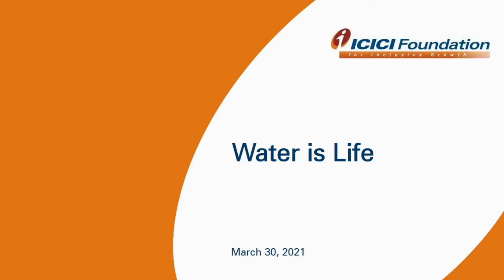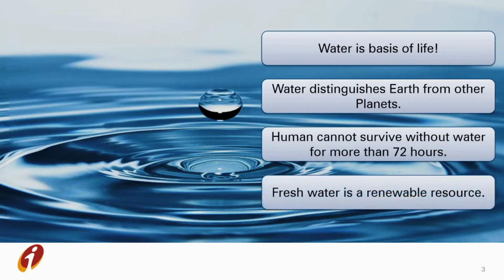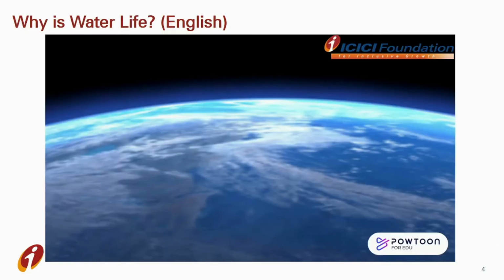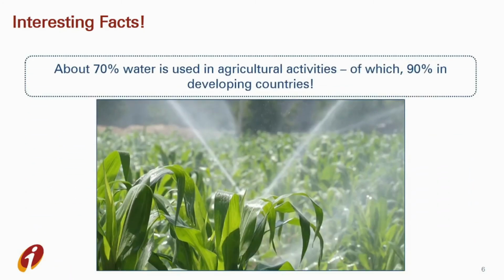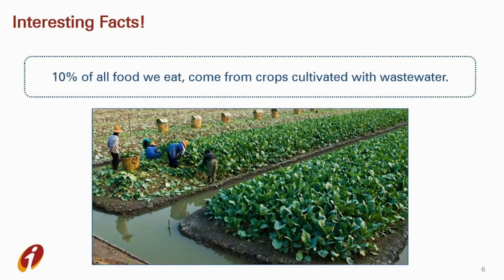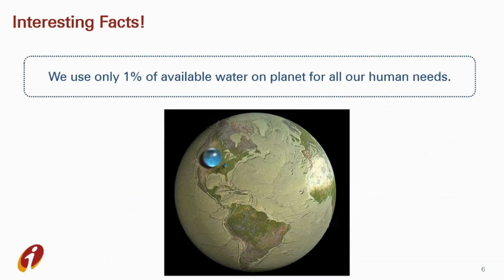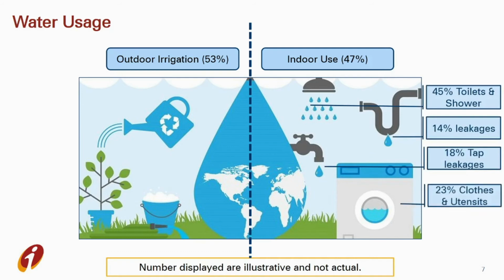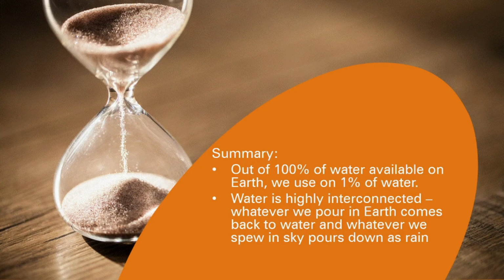Importance of Water - English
Water is everywhere around us. This video will explain why water is considered life.